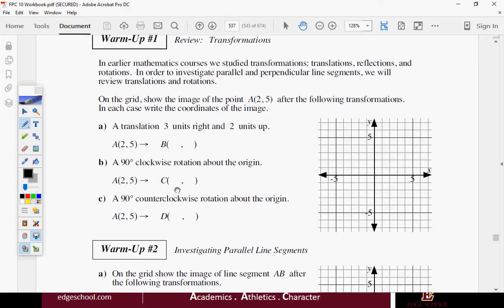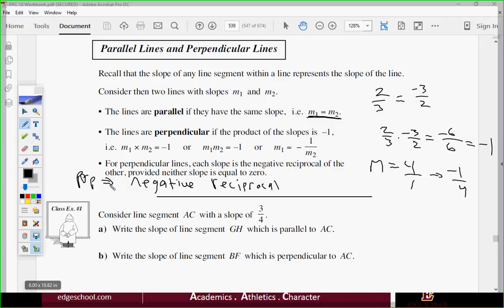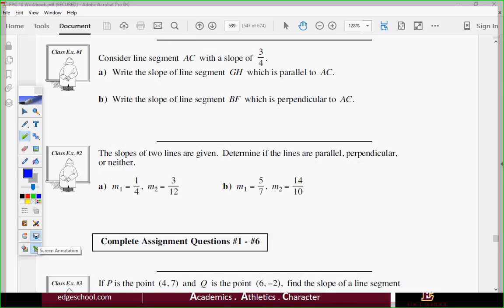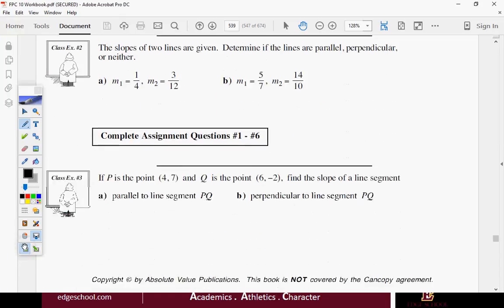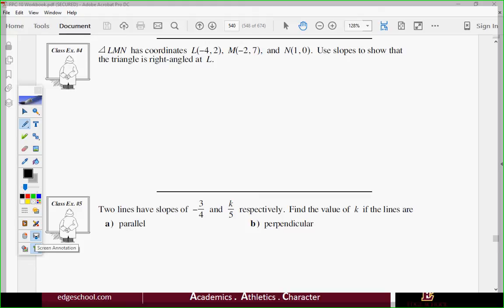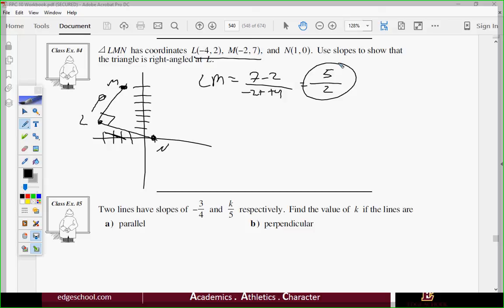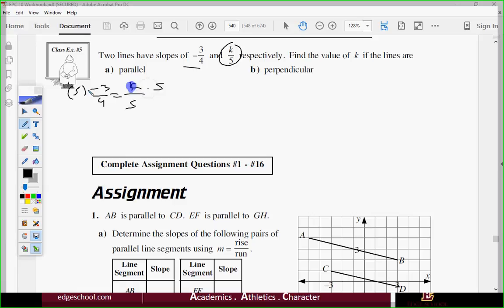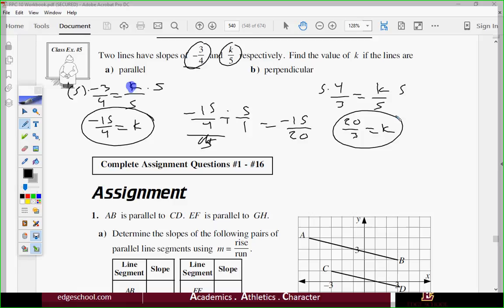Unit 4 Lesson 3- Parallel and Perpendicular Lines (Math10)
Parallel and Perpendicular Lines pg. 535